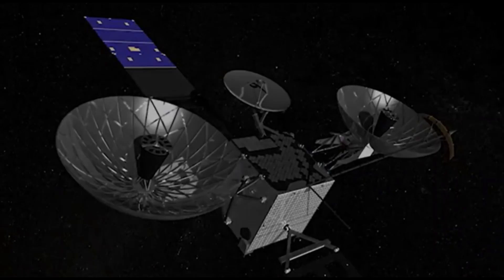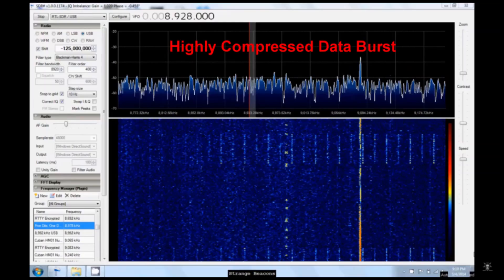Satellite based Virtual Private Mirror Sites Behind The Great Firewall – Mulatu Astatke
This video mosaic is really a self-parody as it attempts to provoke paranoia. The combined effects of the existing technologies depicted here could defeat attempts at censoring national internets. There is not just one Internet, as countries routinely try to filter out content they regard as undesirable for their citizens. But information permeates through whatever channels that can be devised. So the technologies and methods represented in this video suggest paths to be investigated to thwart whatever barriers to the flow of information that are developed. Media guru Marshall McLuhan said that all technology is an extension of the human body and “underground” components of the Internet can be seen as Carl Jung’s unconscious mind of civilization.

This video collage also stands as an example of the old truism (adopted by totalitarian regimes) that a little knowledge can be a dangerous thing.

The song Mulatu by Mulatu Astatke, from the The Story of Ethio Jazz (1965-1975 [New York – Addis –London] album, is a perfect semi-archaic soundtrack for soon-to-be semi-archaic technologies. American Jazz, itself the product of an African experience on a different continent bounced back to help create Ethiopian Jazz. Once again I underlay the song’s long intro at a lower octave for a more intense introduction.
Here is the acoustic content in text form for easier translation:
And, uh, Yea, let me know if you guys are interested in this concept of creating your own USB stick for whatever purposes that might suit you best.
(Speaking Hindi and English) Virus, worm or Trojan Horse…
The answer is compression which literally squeezes data into a smaller size. That might sound like magic but it’s actually computer science.
And the space to ground link antenna. From there…
And this device can also be used as a mobile hot spot. The data transfer speed of the device is…
(Speaking Hindi and English) Worm, replicate…
The angelic discarnate man of the electric age.
One method for generating efficient codes is building a Huffman tree.
Plenty of enclosure options available as well, so…
Cards with a capacity of up to two terra bytes (TB) should become available within the next few years.
The most straight forward way to do this is called run-length encoding.
Even your smart phone is checked.
I believe the future of journalism is selfie journalism.
At this moment in history we are also challenged as never before to live with this ambivalence, with this tension. And without being overwhelmed by it.
It turns out even a newbie like me can figure out how to put together…
Well, uh, that’s difficult to say, uh, as far as I can remember nothing has happened before that would explain this sudden coming to consciousness.
As he put it, you had to accept your own dark side.
We built our first prototype drones in Switzerland. Since then we’ve been building drones for our collaborators around the world and these include...
In the electric age man becomes a kind of disembodied spirt. I don’t think our institutions have any way of coping.
This idea of discarding or reducing precision in a manner that aligns with human perception is called perceptual coding and it relies on models of human perception which comes from a field of study called Psychophysics.
…created above all by the accelerating speed of change.
This is called temporal redundancy.
What have I been before?
And…uh, you’ll have to ask your question again, I think, because, uh, I lost the context.
And I would like to talk about…
There are other types of files where we can get away with little changes, perhaps by removing unnecessary or less important information, especially information that human perception is not good at detecting. And this trick underlies most lossy compression techniques. These tend to be pretty complicated so we’re going to attack this at a conceptual level.
How do we react to this information about our global family that we all belong to?
And parachute down a tiny spy.
So this is the back camera.
So perhaps more testing will come as we figure out what’s happening.
Well, this has been, uh, horrifying! Really, really horrifying, but, uh, also pretty fun. So, bye bye.
(Speaking Hindi and English) …video…Thank you so much…Good-bye.